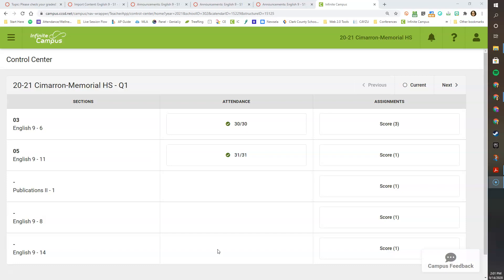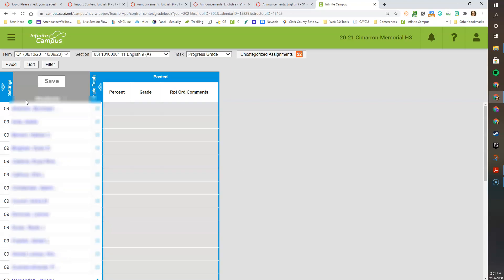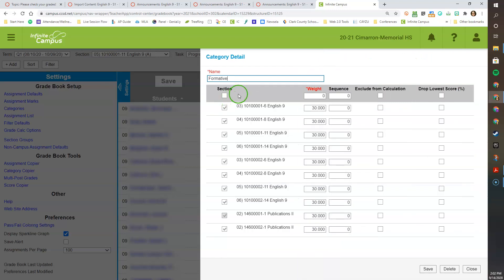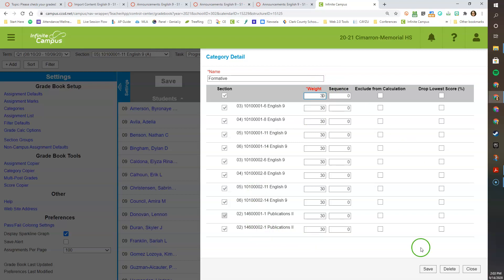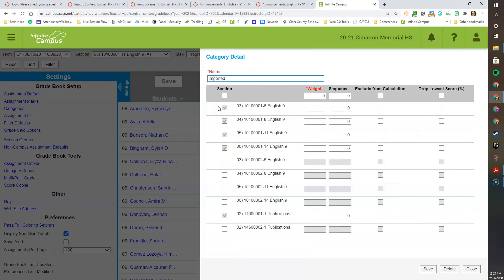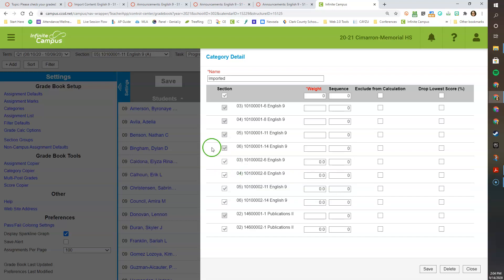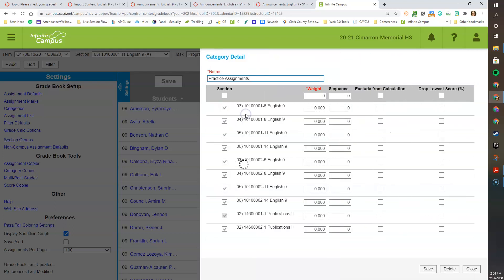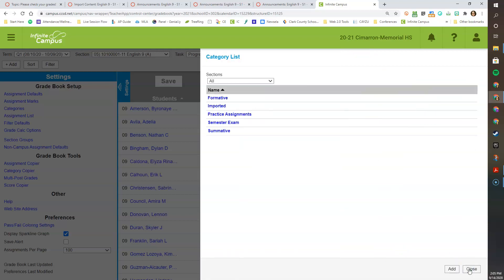Setting Weighted Grade Categories in Infinite Campus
In this short tutorial video, I show you how to ensure your IC weighted grade categories mirror your Canvas weighted grade categories.